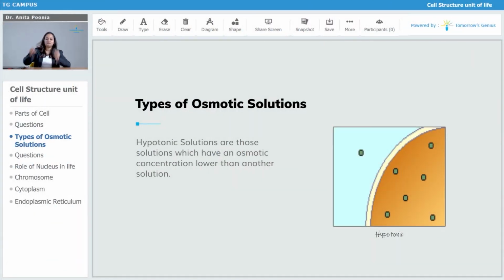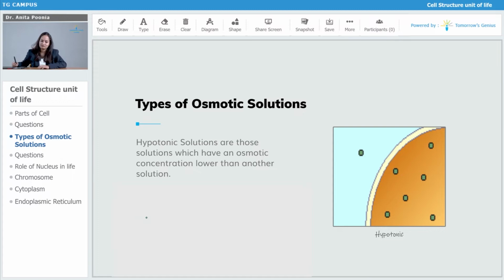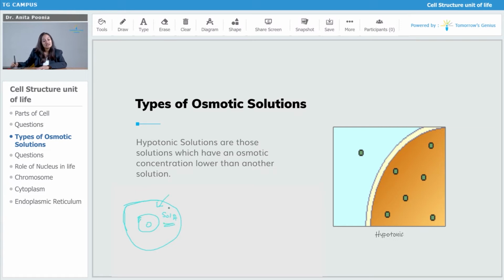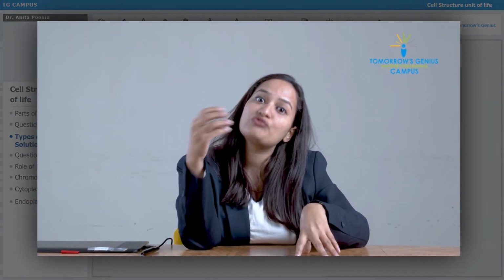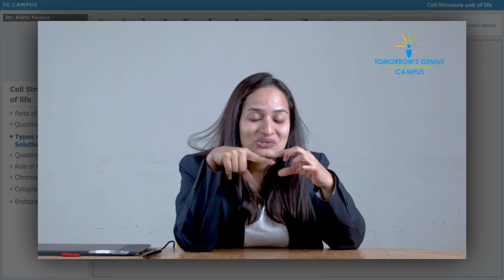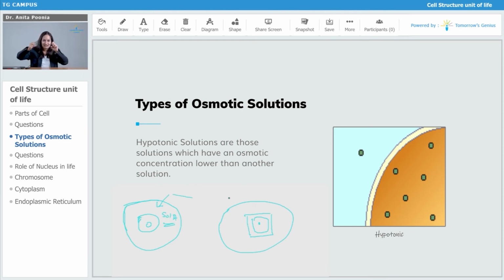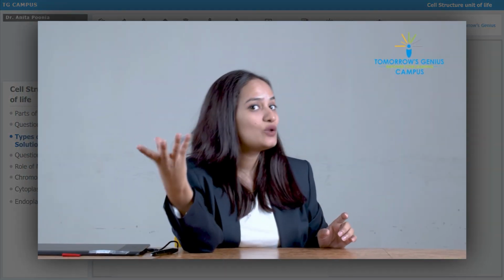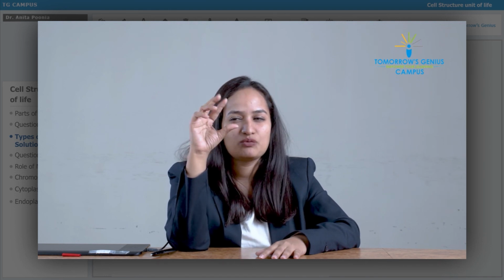Structural Unit of Life | Hypotonic Solution | NEET | Biology - TG Campus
In this video, you will learn more about Hypotonic Solution. Hypotonic Solution is those solutions that have an osmotic concentration lower than another solution. Learn more about cells with Tomorrow’s Genius. Let's make learning fun & create Tomorrow's Geniuses today with the best Faculties.